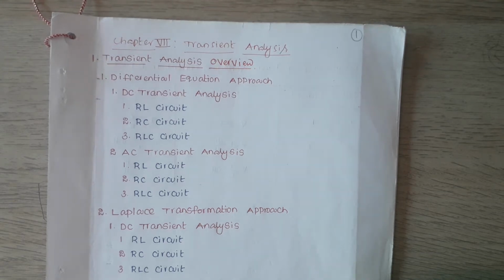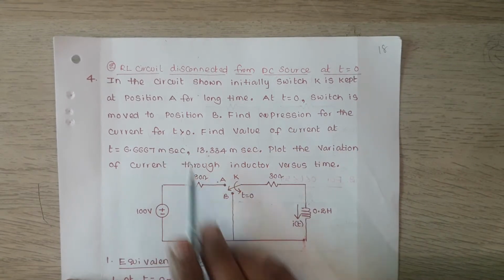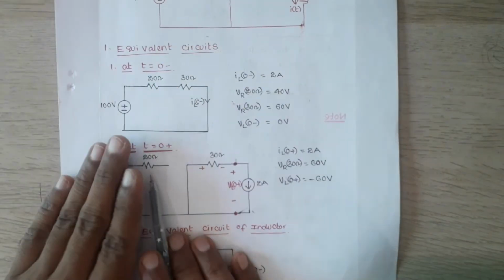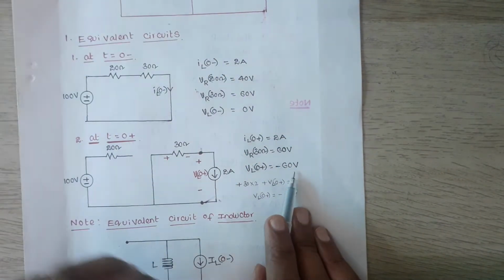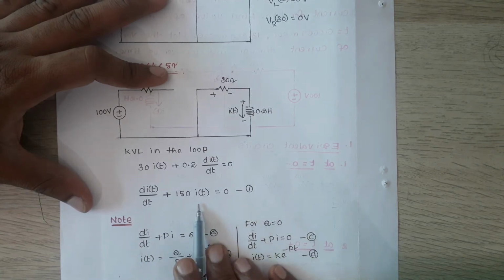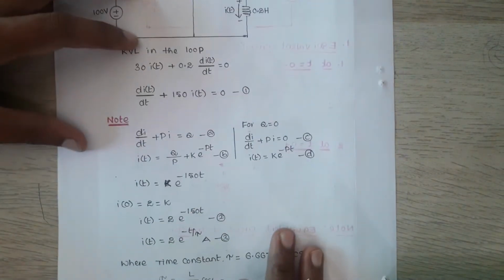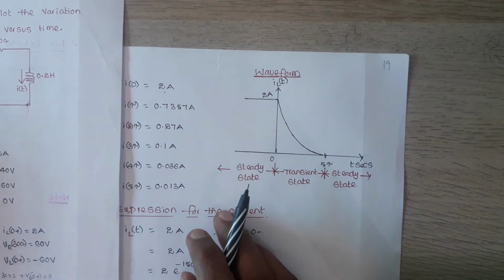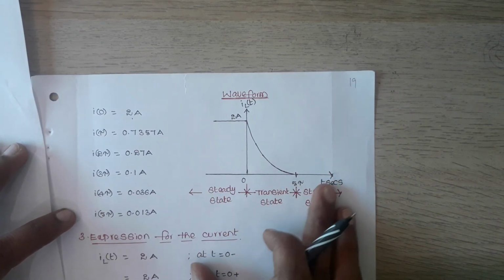8.Transient Analysis|Differential Equation Approach|DC Transients|RL Circuits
Circuit disconnected from the source at t = 0.